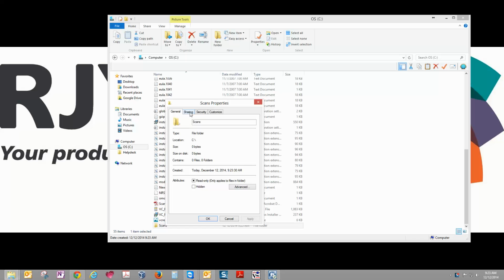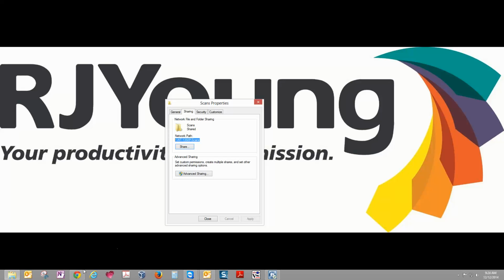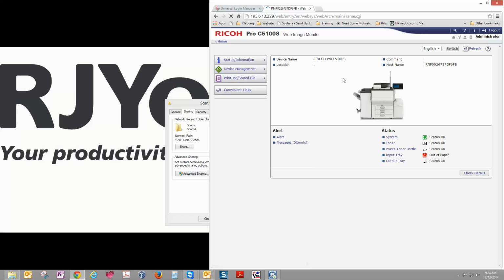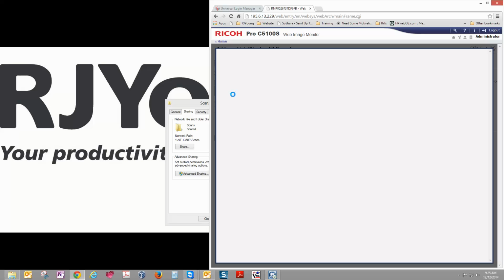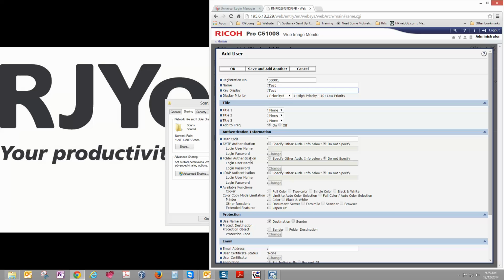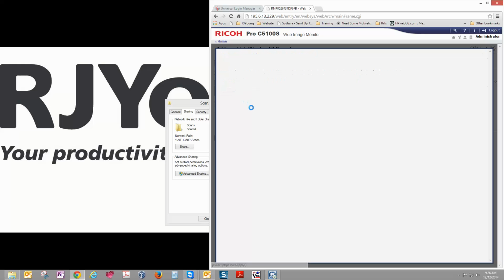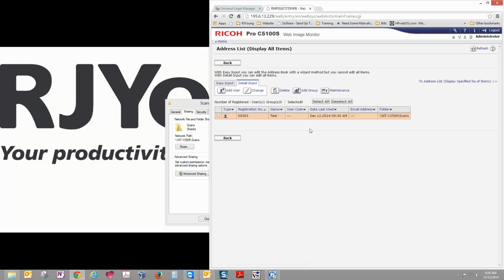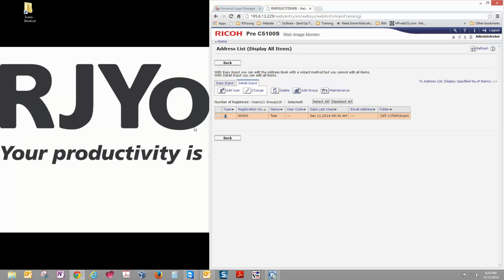How to Set up Scan to Folder on a Windows 8 Computer for a Ricoh Copier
Learn how to set up the scan to folder feature on a Windows 8 computer for a Ricoh copier.

RJ Young is one of the leading providers of office solutions and equipment in the Southeast. With innovative technology, services, and equipment, RJ Young provides solutions for every type of business. Solutions such as Managed IT services, Document Security services, Medical Office Document Management, business software, and Digital Printing ensure that their customers receive superior service. With office equipment ranging from small business copiers to enterprise level business copiers and multifunction printers, RJ Young's in-house copier leasing and "We Make It Right" guarantee allow customers to rely on their equipment and network so they can focus on what truly matters - their business. To learn more about the different solutions RJ Young provides,